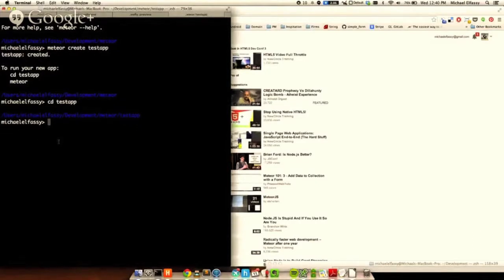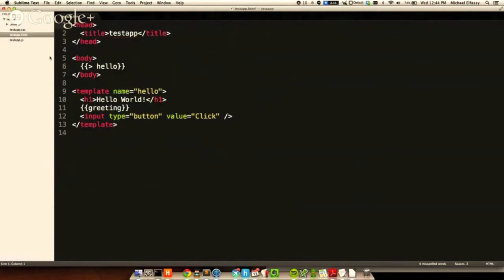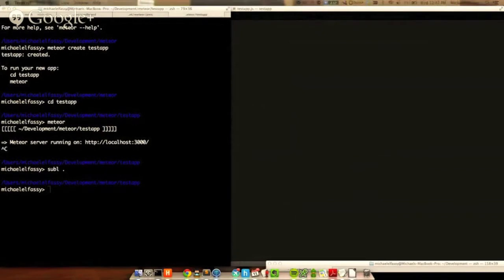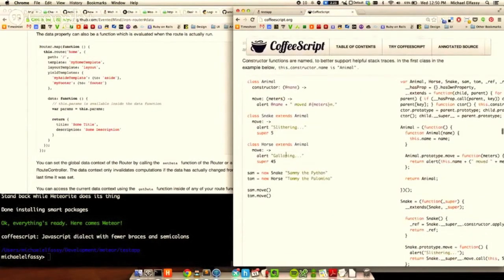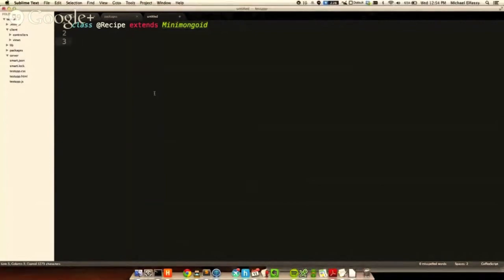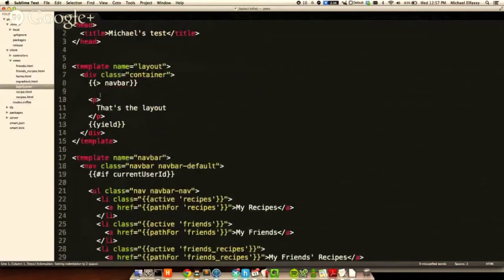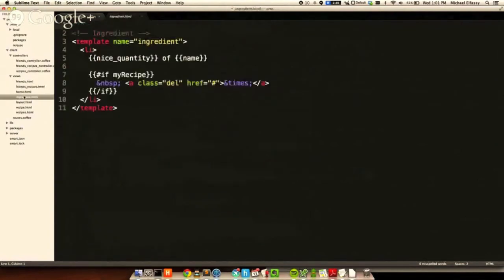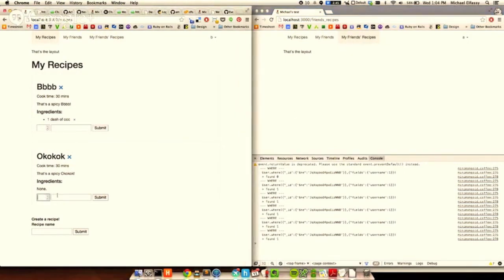Meteor.js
Meteor, an ultra-simple, database-everywhere, data-on-the-wire, pure-Javascript web framework. Senior Developer, Michael Elfassy, will explore the possibilities of this new framework and how a person with Rails experience can feel comfortable.

Here is the source code in case anyone want to play around with it: